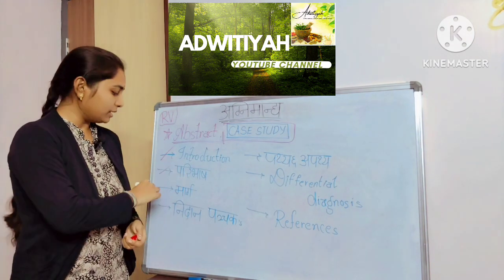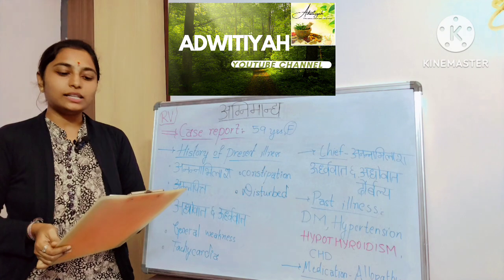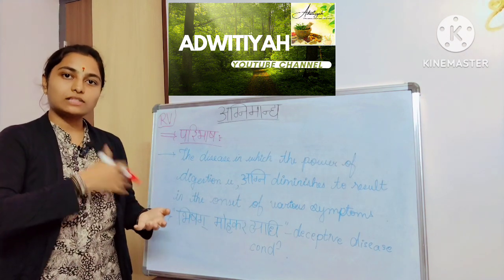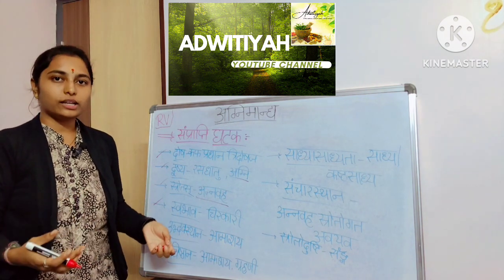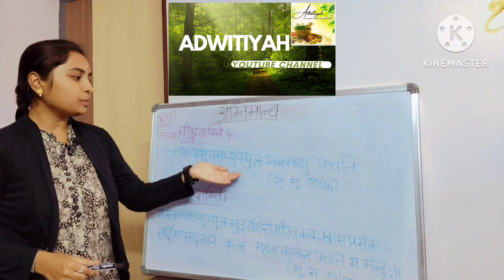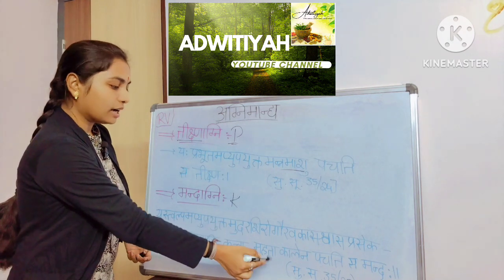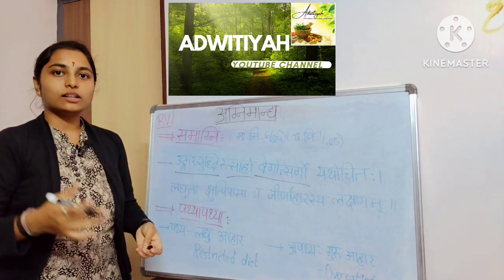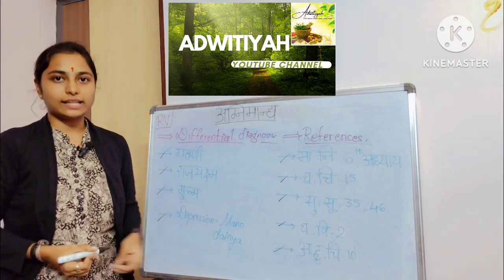Easy explanation of the disease "Agnimandhya" with nidana panchaka and a case discussion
This video provides the easiest explanation for the disease Agnimandhya explained in detail along with it's nidana panchaka's and a case discussion as an example to diagnose this disease